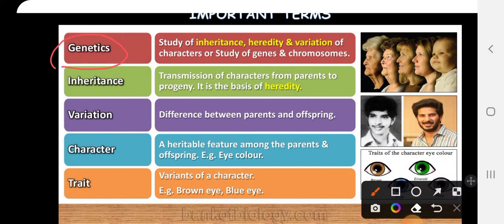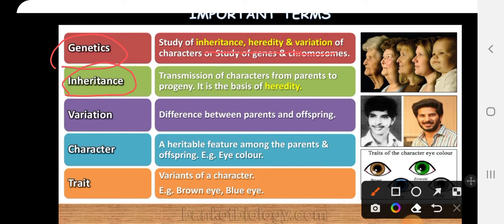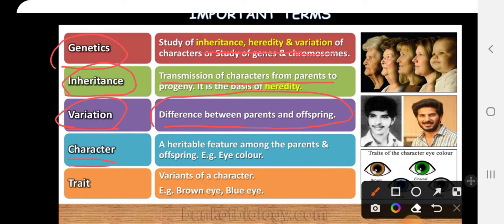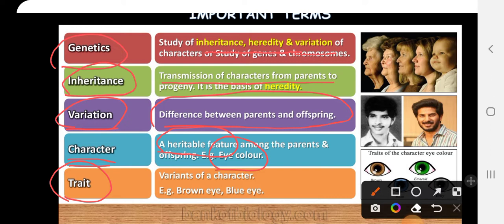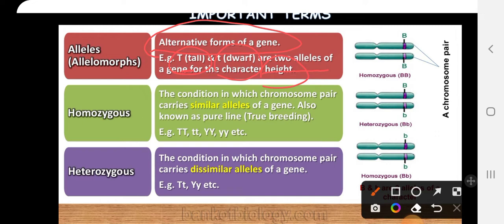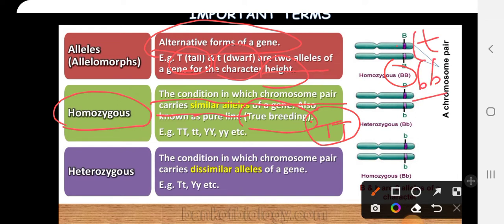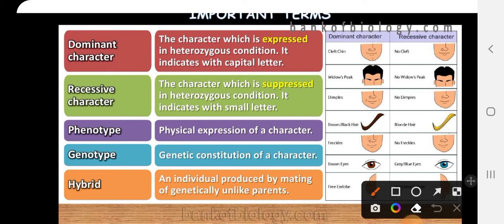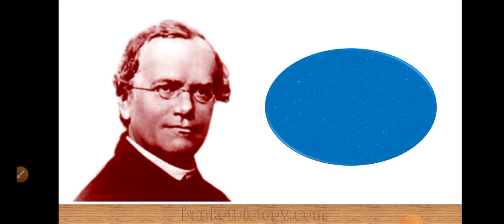PRINCIPLES OF INHERITANCE AND VARIATION : IMPORTANT TERMS (PART 1)